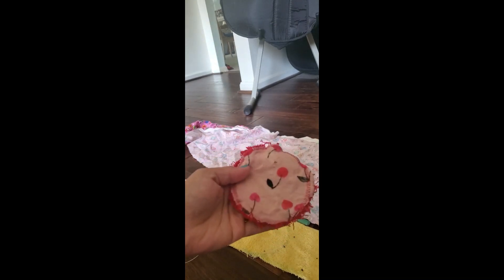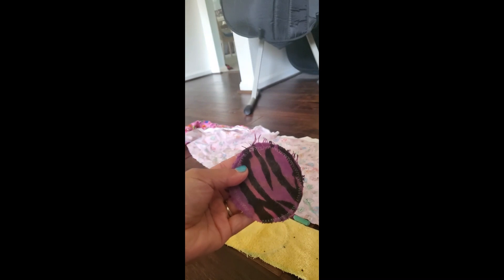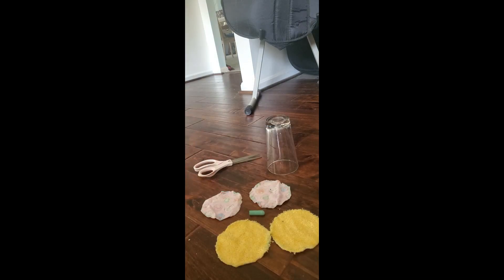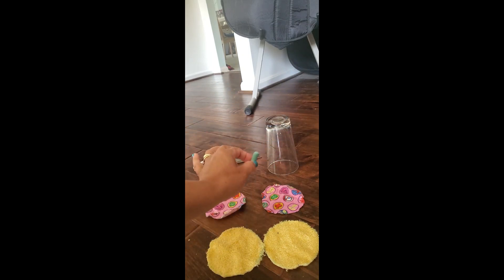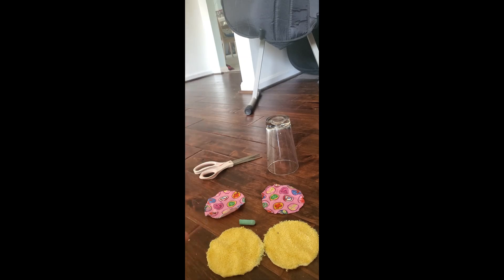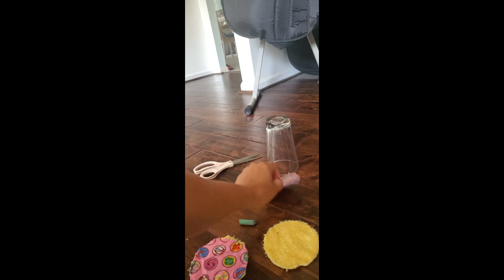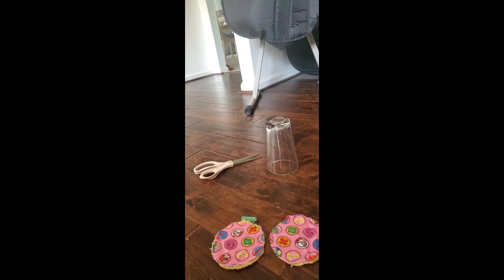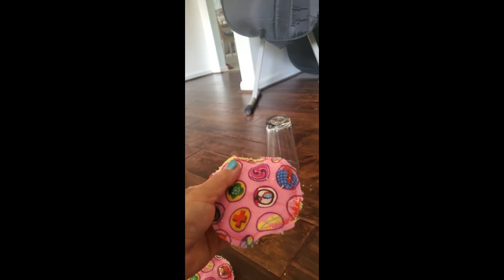Quick Craft Camp Day 3: Cotton Rounds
For Quick Craft Camp today, we will be making cotton rounds.  An environmentally friendly option to cotton balls.

Supplies needed:

Terry cloth (from a washcloth or towel)
Flannel (recycled or from fabric store)
chalk
Glass (your choice)
Scissors
Needle & Thread (or sewing machine & thread)